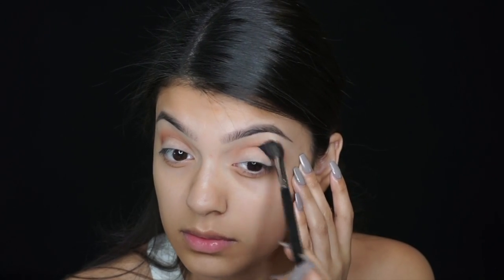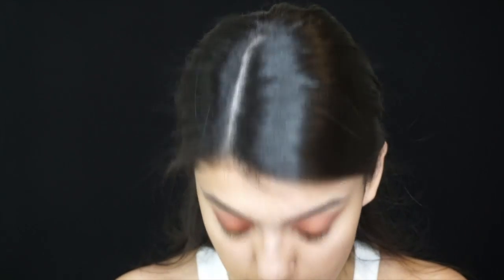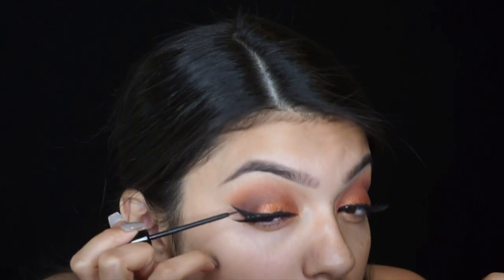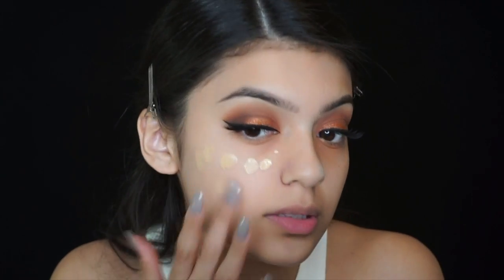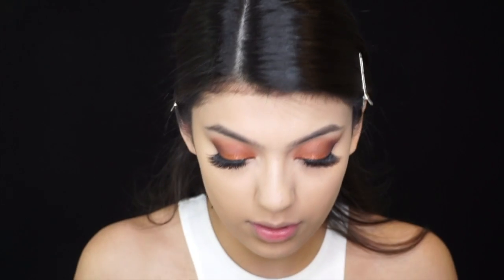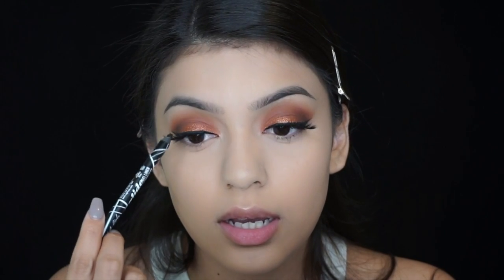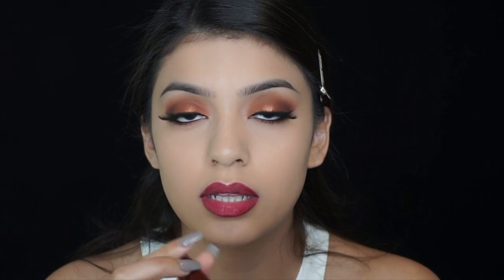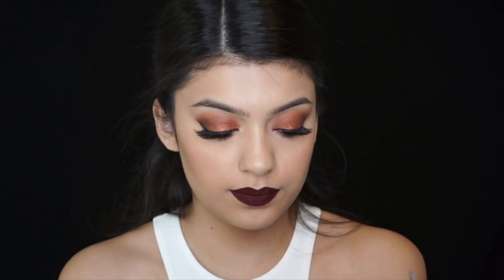Date Night Look | Copper Smokey Eye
This video was pre-filmed and was supposed to go up before my last video, but I was having technical difficulties with my laptop. Everything got fixed just in time for me to post it :)

Off Camera:
Anastasia Beverly Hills Dipbrow Pomade- Ebony
MAC Prolongwear Paintpot- Soft Ochre

Product Details:
Anastasia Beverly Hills World Traveler Palette- Morocco, Fudge
ABH Single Eyeshadow- Sienna
Morphe 35O
NYC Liquid Liner- Black
Apple Super Lash Mascara- Almond
House of Lashes- Iconic
Duo Eyelash Adhesive- Clear-White
Make Up For Ever Step One Skin Equalizer- Smoothing Primer
L.A Girl HD Pro Conceal- Orange
L.A Girl HD Pro Conceal- Green
L'oreal Infallible Pro Matte Foundation- 105 Natural Beige
Maybelline Fit Me Concealer- 20 Sand Sable
Laura Mercier- Translucent Powder (for baking)
L.A Girl Glide Gel Liner- Black
Benefit They're Real Mascara- Black
Jordana Lip Pencil- Plush Plum
Colourpop Matte Ultra Lip- LAX
Kat Von D Shade and Light Palette- Shadowplay
NYX Blush- Dusty Rose
MAC Fix +- Rose

Brushes:
Crown Brushes C139 Tapered Crease
Morphe M504
Naked 2 Palette Brush
Crown Brush
Beauty Blender
Elf Blush Brush
Morphe E36 Detail Crease Brush
Unknown Concealer Brush
Morphe 510 Pro Round Blender